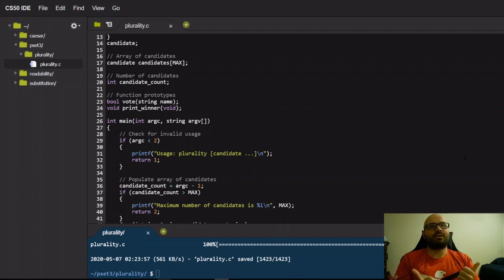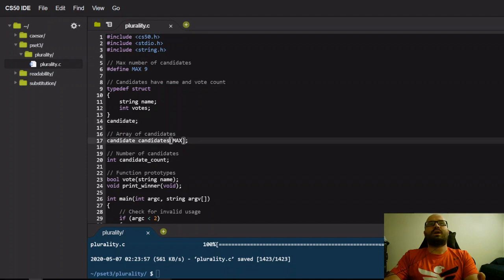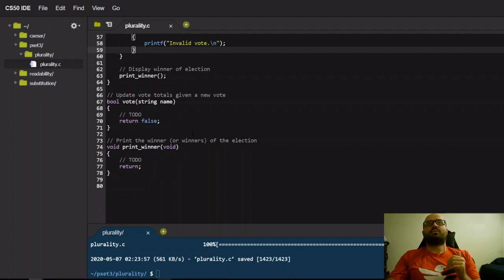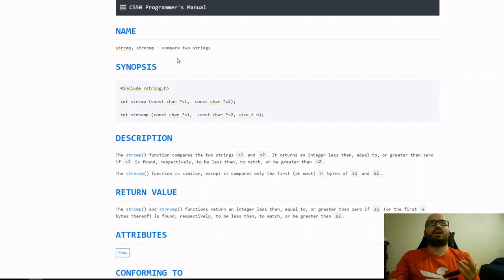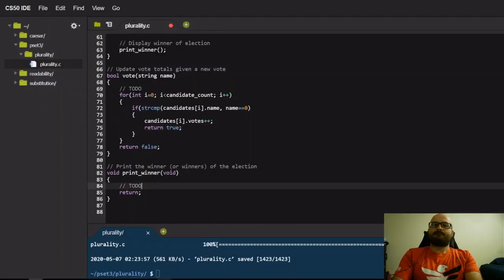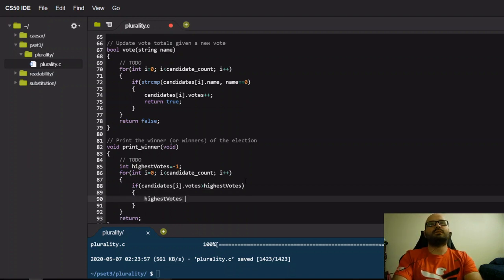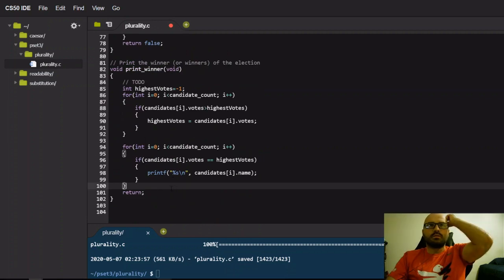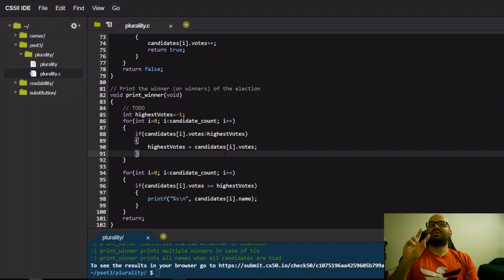CS50 Plurality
I walk through my though process on CS50's Plurality problem.

Using someone else's code breaks the Harvard academic honesty guidelines. This solution is for those doing the lessons for learning experience and NOT for those doing the course.